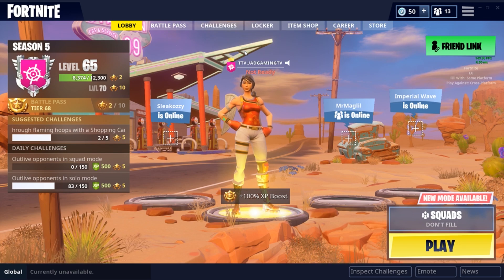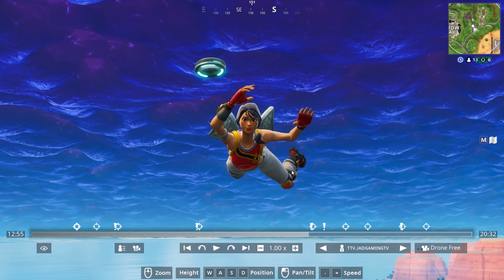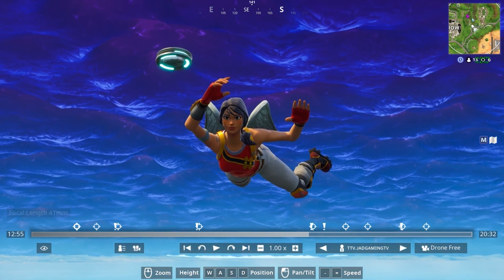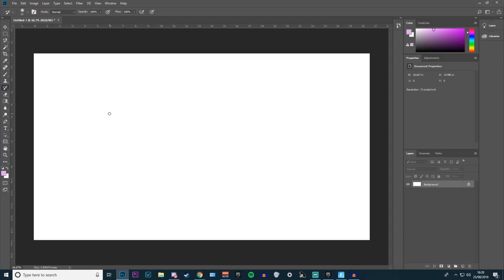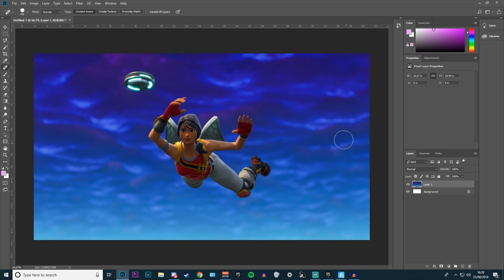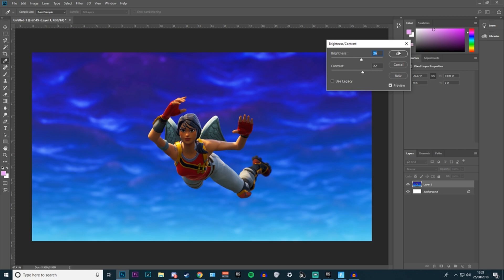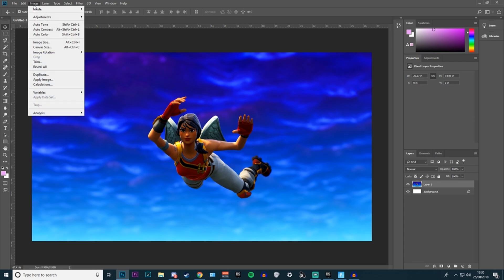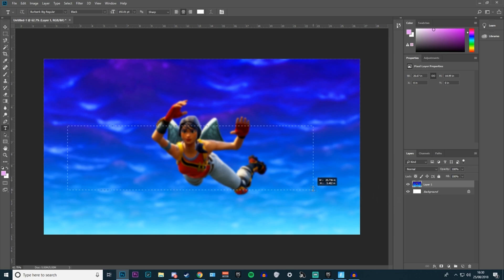How To Make *FREE* Fortnite Cinematic Thumbnails | Fortnite: Battle Royale Photoshop Tutorial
In this video i thought id make a tutorial on how to make free Fortnite cinematic thumbnails in Fortnite Battle Royale, they are really easy cinematics to make if you follow the Photoshop tutorial i am showing you.